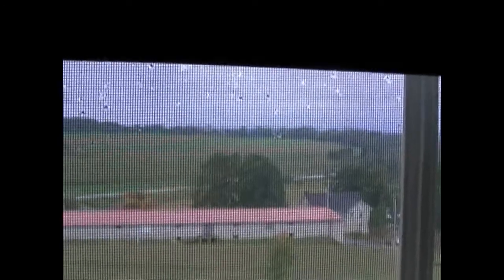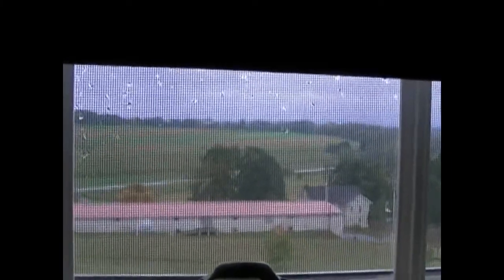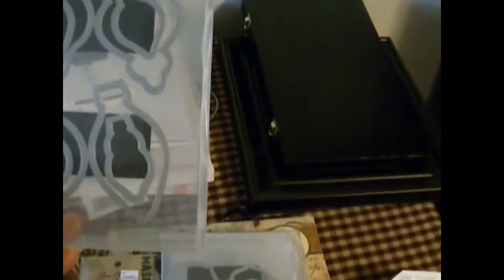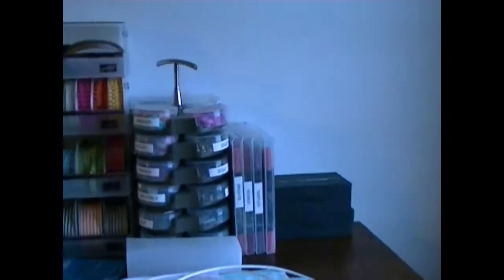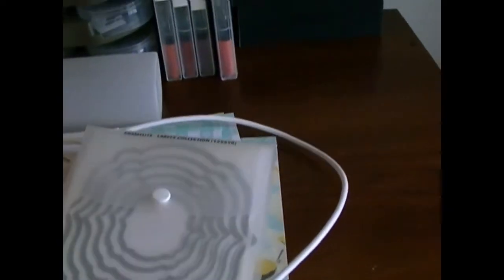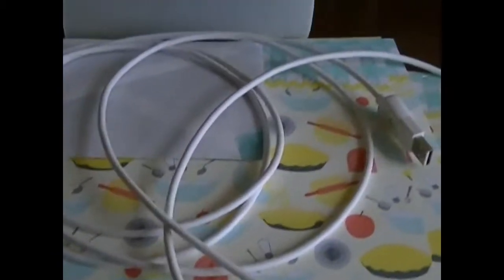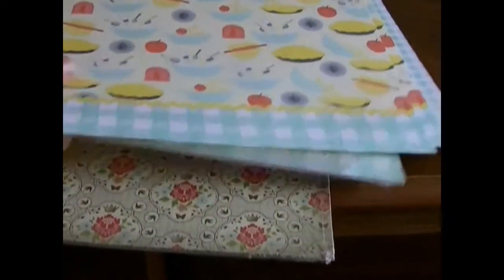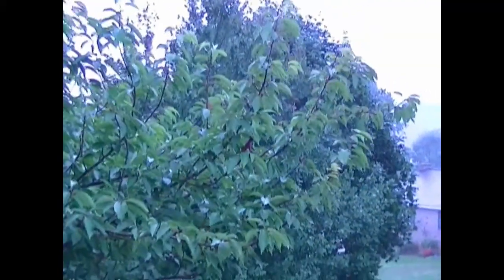Vlogtober 2013 - October 7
Uploaded 4 times and the original file didn't work.  I had to redo my video and now it's working.  It seems to be taking YouTube a long time to process videos.

Not much going on here. rather miserable day. I am getting back into video taping so please excuse the poor video shooting. ;)